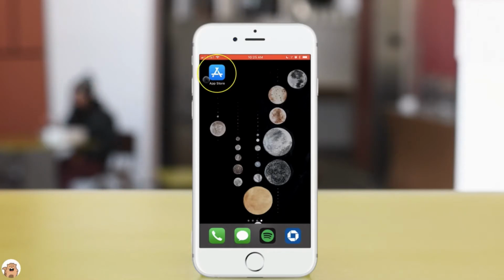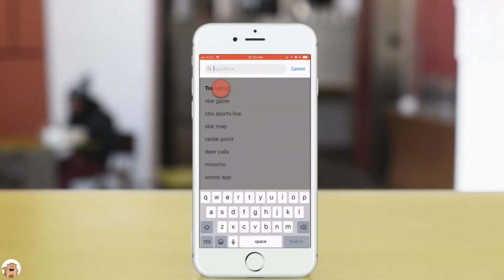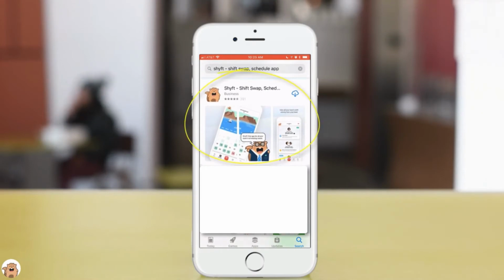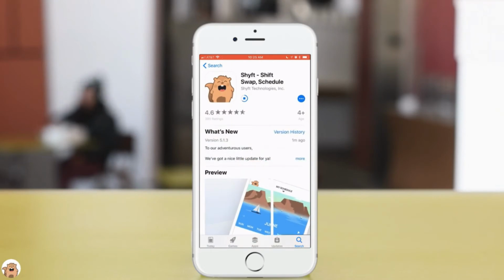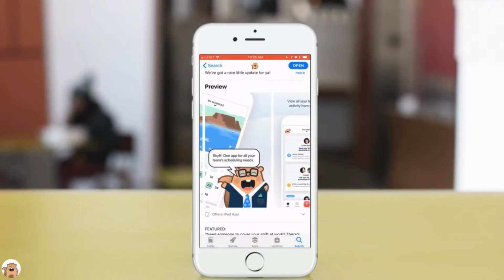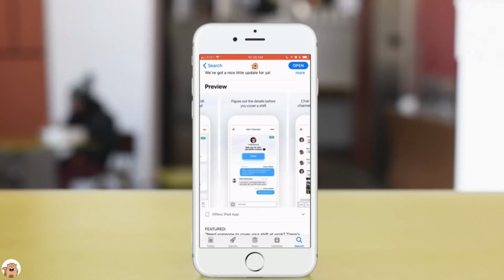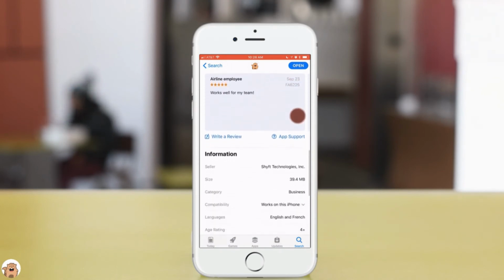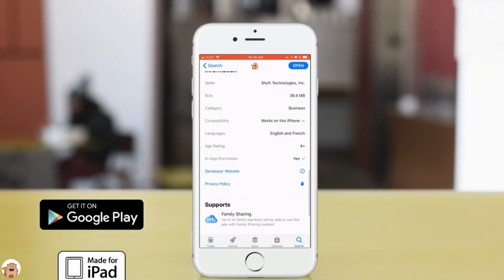Shyft Tutorials: How to Download the Shyft App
A walkthrough of how to download the Shyft App from the App Store on your iOS device.